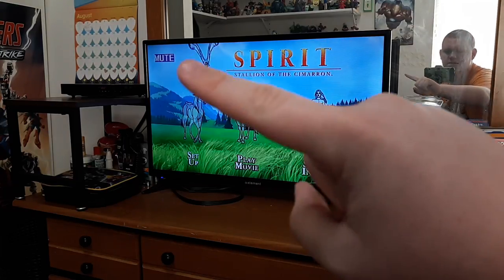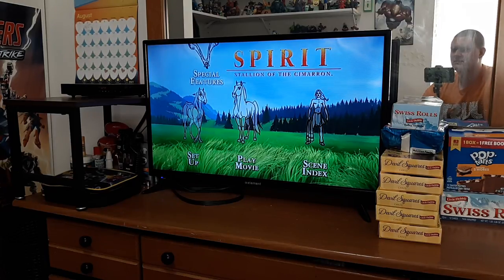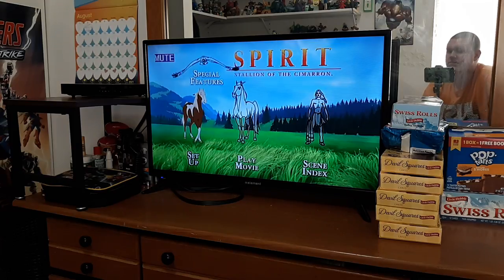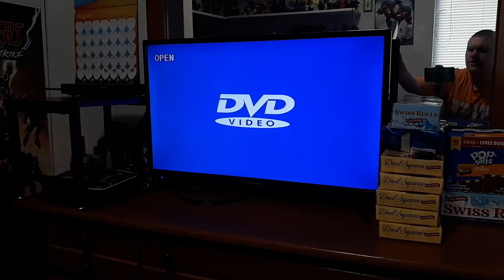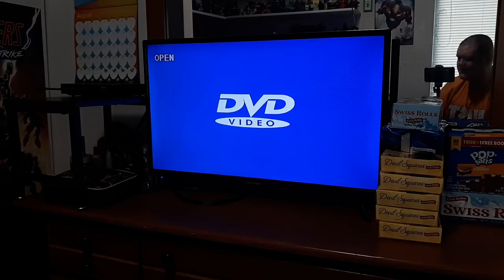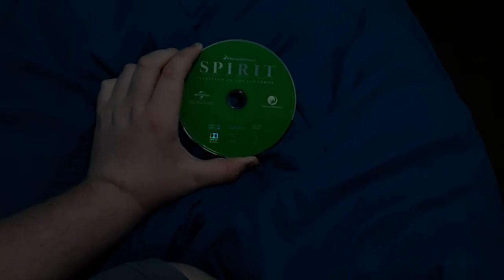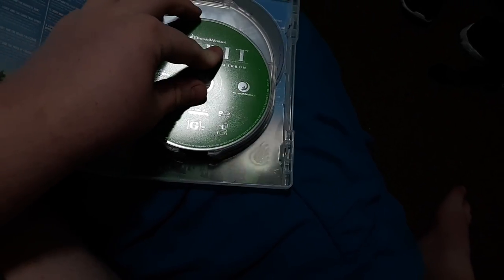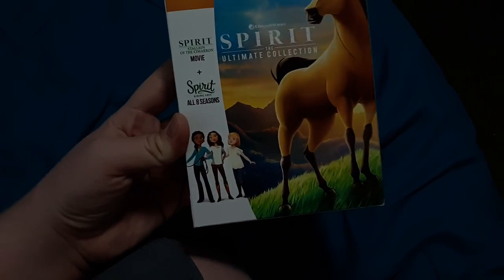Menu Walkthrough Of DreamWorks: Spirt Stallon Of The Cimarron DVD From 2002 (2018 Reprint)🐎🐴🦅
If You A Big Fan Of Spirt Well You Coming To The Right Place So Coming Soon Is Spirt Untamed So I'll Get it Soon Well I Need To Get DreamWorks Trolls, Captain Underpants, Bee Movie, How To Train Your Dragon, Joseph King of Dreams, and The Prince Of Egypt So Those DreamWorks Menu Walkthroughs Well Be Coming Soon.